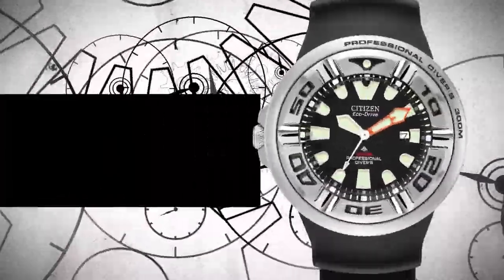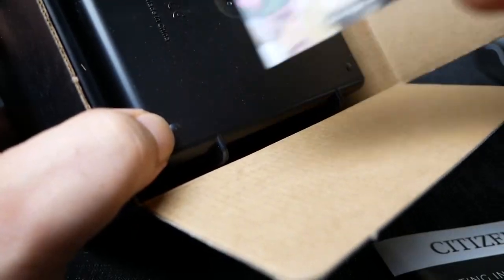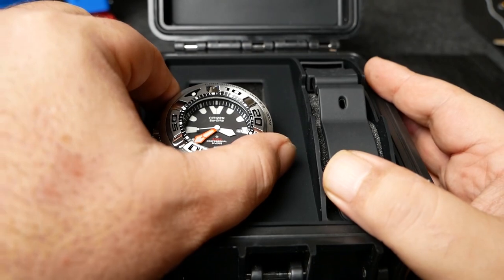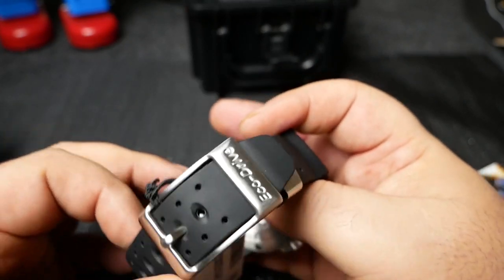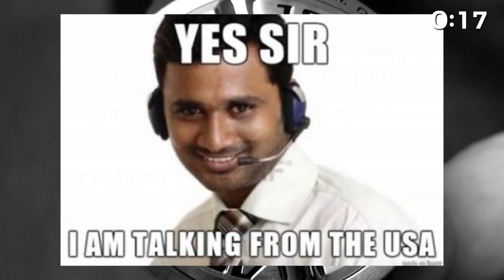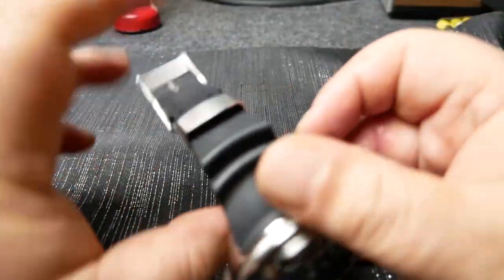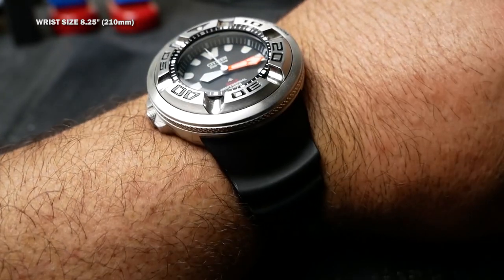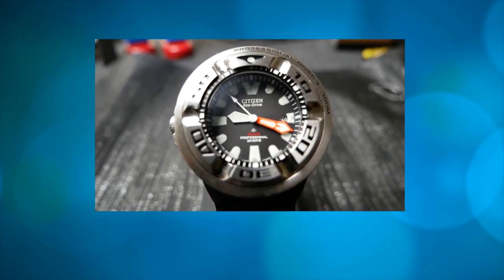CITIZEN EcoZilla - BJ8050 - Full Review - I Review Crap!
This week I look at the BJ8050-08E better known as the Citizen EcoZilla dive watch. This Citizen watch features an EcoDrive (solar) powered movement and 300 meters of water resistance. It's a nice but chunky dive watch and could be considered a cheaper alternative to a Seiko Tuna.